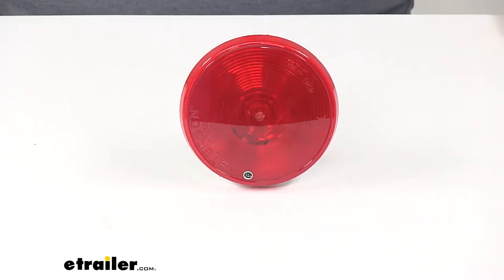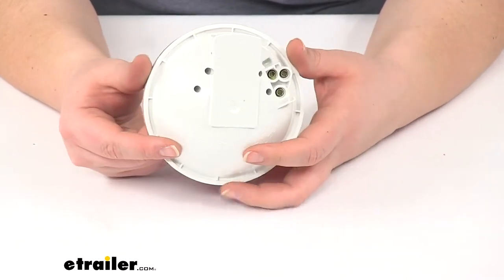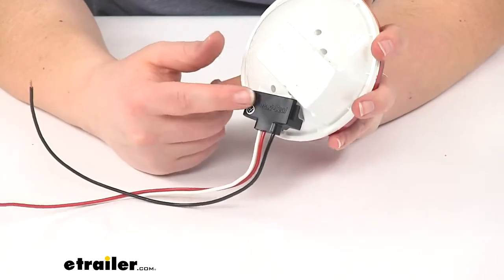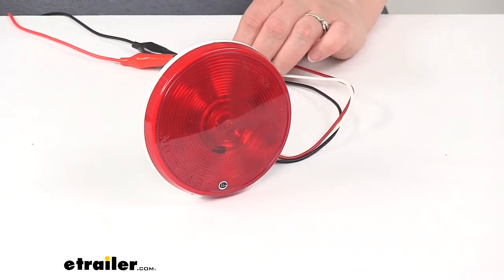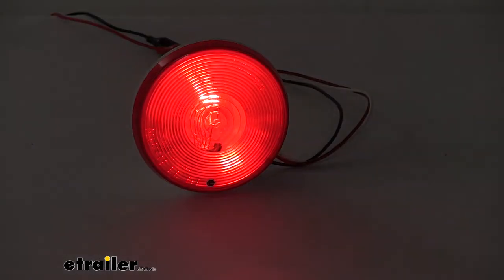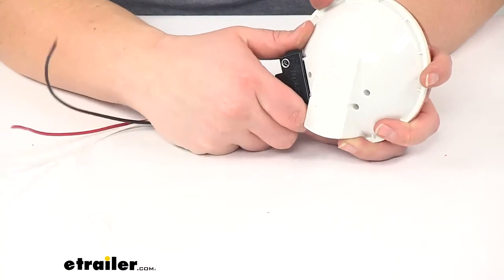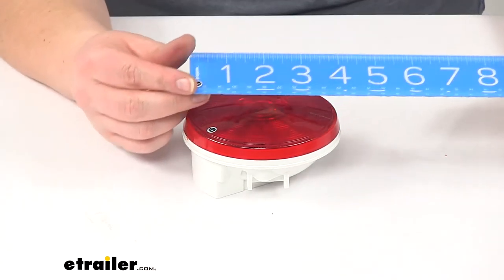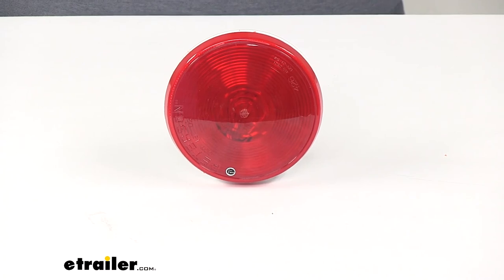etrailer | Peterson Trailer Tail Light Review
Today, we're going to take a look at the Peterson Trailer Tail Light. This is going to have your stop, tail and turn signals. It has a round design with a red lens. This incandescent trailer light is going to be a great replacement for any broken or damaged lights on your trailer and it's going to give us our stop, tail and turn signals when it's properly mounted. Now, it does have a recessed mount with a grommet that is sold separately. You can find that here at etrailer.com using part number 426-18.

It also is going accept the industry standard 3-prong plug. You can use either part number 431-491 or part number 421-491, which I have here.You may use this just to demonstrate how bright the light is going to be. That plug is just going to pop into the back to match up those prongs. Something I like about the Peterson lights is that they already have a little bit of dielectric grease installed on those terminals to help maintain a good connection and also, prevent any water from getting in there and causing any damage or bad connections overall.I'm just going to hook this up to my power source. And my ground connection.

Then, I'll tap the red wire for that signal. We turn on our power. You'll see our running light is coming on there since I have it connected to the black wire. Then, if I connect the circuit for the red wire, that's going to give us our turn signal or our break signal. As you see, it's going to be that brighter light, so it's going to give us all those proper functions when we're out on the road, maintain DOT compliance.This light itself is going to be DOT compliant.

Turn the lights off in the studio here, you'll see that running light, how bright that is there and then, again, turning it to the break or turn signal. It's going to nice and bright to let anybody else on the road know we're coming to a stop or turning.Shut off our power. Then, to remove that plug, it has two tabs on the back. I can just pop that off. It does take a little bit of force to get that to pop off there, which is not a bad thing.

You don't want it to just fall off. There we go.Again, it doesn't just fall off. It takes a little bit of force. Not too hard but I just don't want to break anything. Then, as far as our dimensions, it's going to be 4.15 inches in diameter and about 2 an a 16th in depth going to that top of that lens there.Another last thing with this light is that it is a made in USA product. That's going to do it for our look at the Peterson Trailer Tail Light with the stop, tail and turn signal with a round design with a red lens.